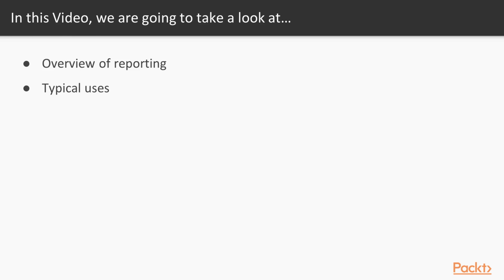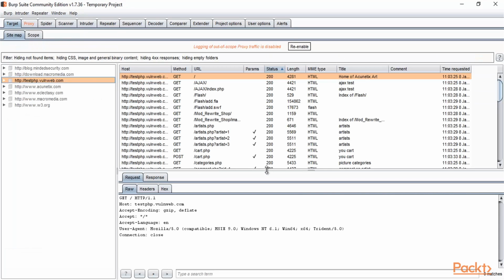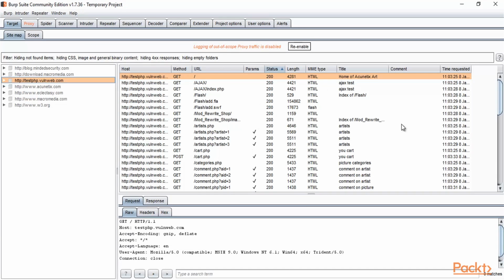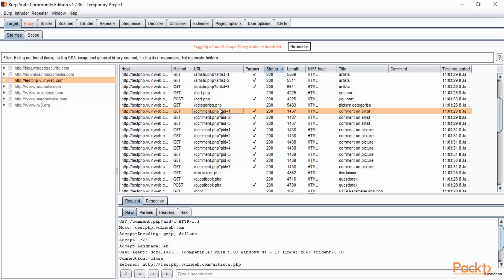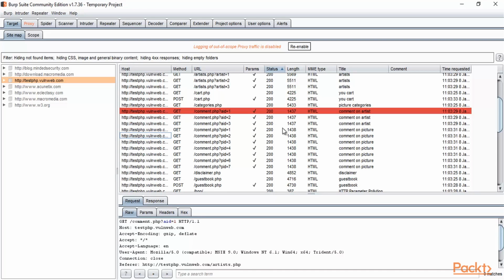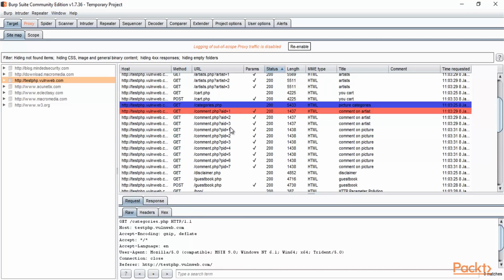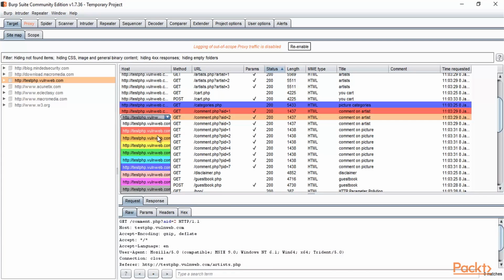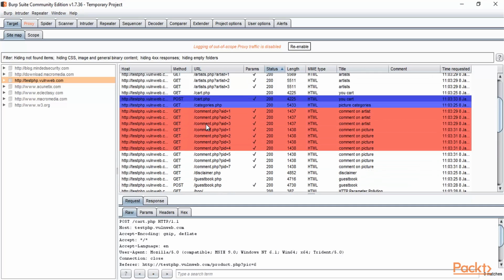Burp Suite Recipes: Setting Severities in Burp Suite | packtpub.com